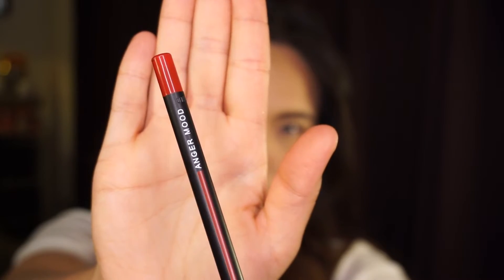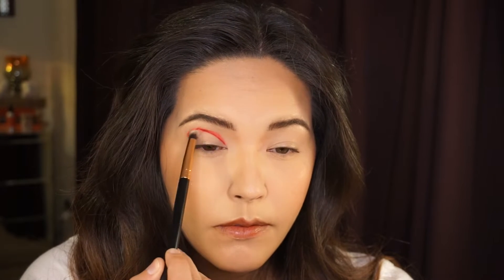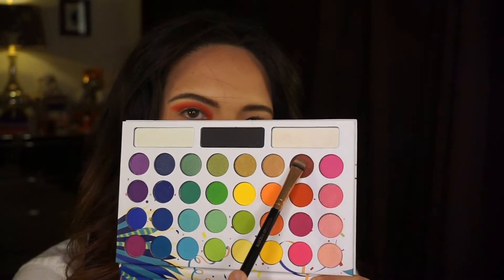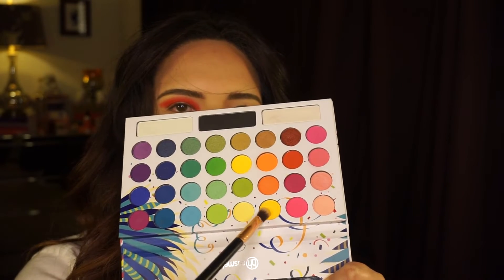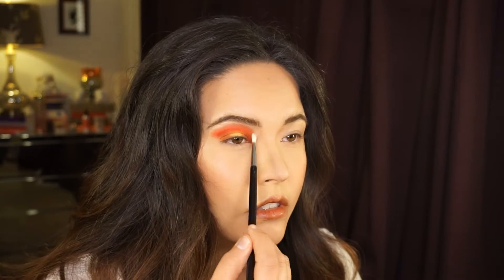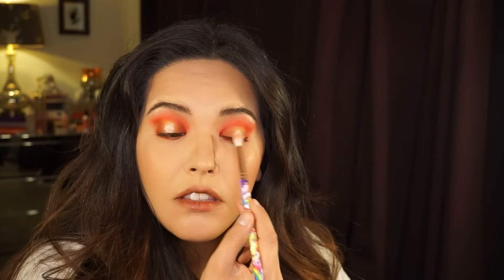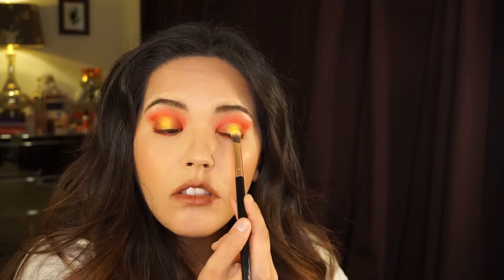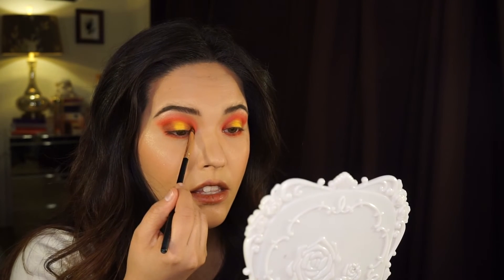Red Sunrise Eyes Tutorial | Cruelty-Free and Vegan!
I wore this eyeshadow look in a previous video and got a few requests to do a tutorial so, here it is! Let me know if you like the voiceover.

This eyeshadow look reminds me of the opening from The Lion King. I am SO READY to see the live-action version.

- Mariel

PRODUCTS USED:

1. Mood Crayon in Anger by Linda Hallberg
2. Take Me Back to Brail Palette by BH Cosmetics
3. Pencil Me In Brush by MOTD
4. Pigment Packer Brush by MOTD
5. Miss Shady Lady Brush by MOTD
6. Blending E36 Brush by Sigma
7. Glamour Dolls x Lisa Frank Blending Brush
8. Kat Vin D Lock-it Concealer Créme in White Out
9. Thrive Causemtics Warm N eutrals Perfect Eye Palette
10. Taurus lashes by BMC
11. Liquid lipsticks in Tyranny and Scythe by Makeup Monsters Cosmetics

Instagram, Twitter, Vero, and SnapChat: @themarielhatter